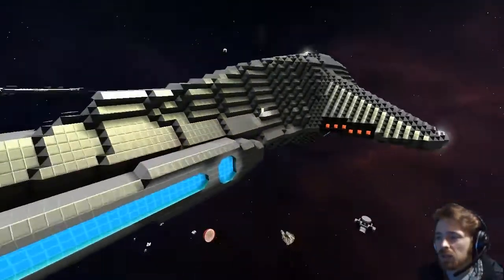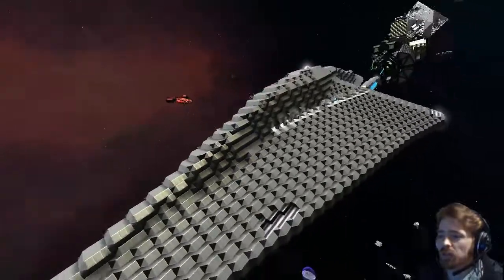Starmade Ep935: USS Dauntless by EnterpriseE [lineup marathon]